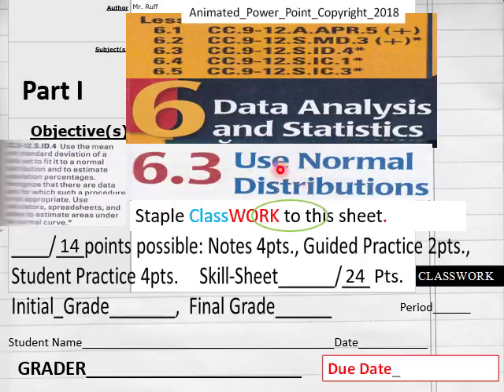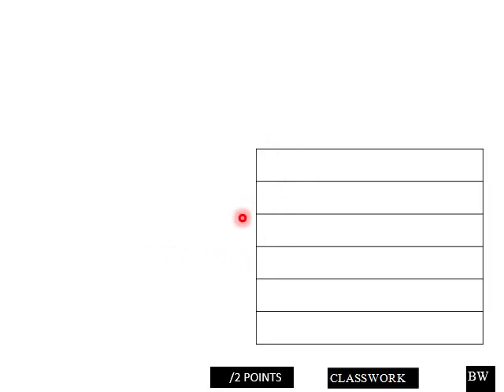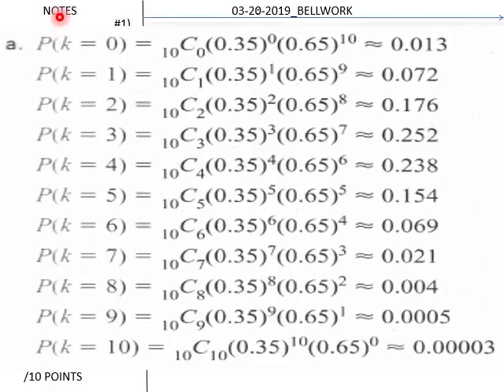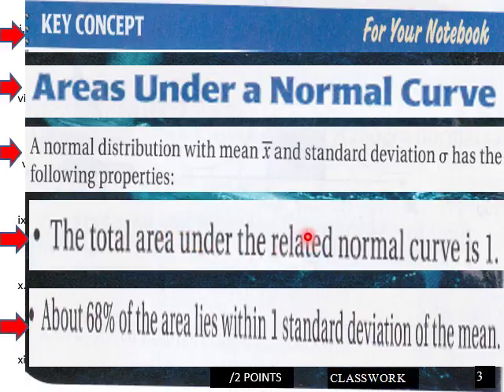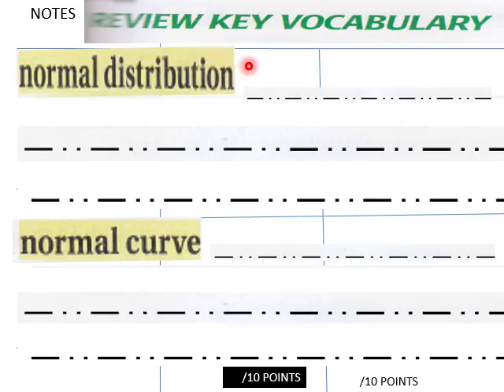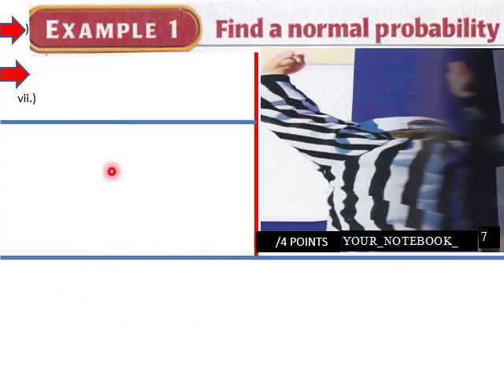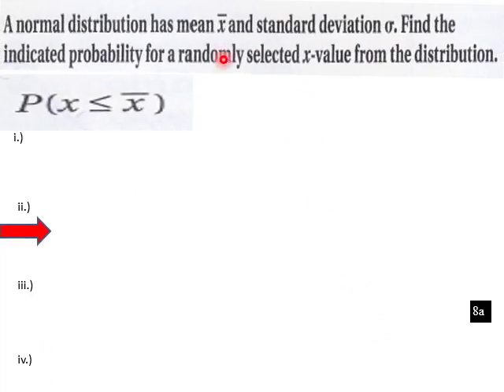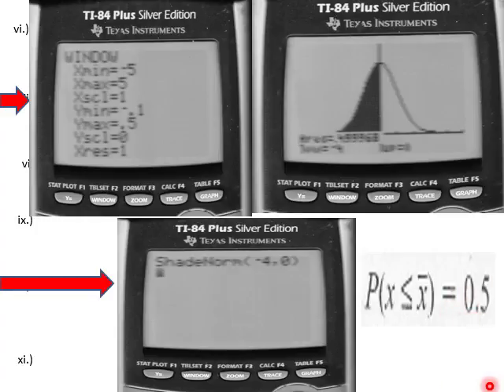6 3 L V Use Normal Distributions Pt 1